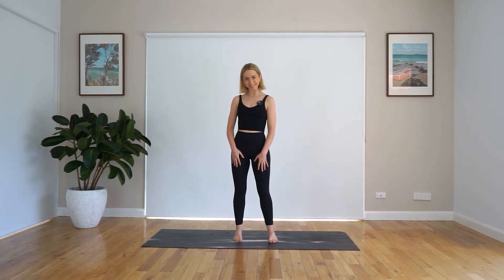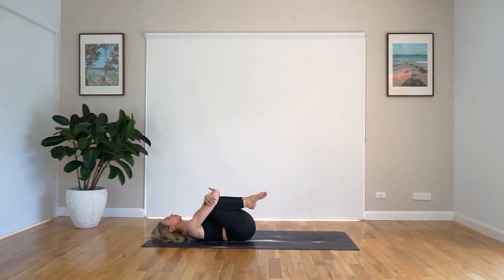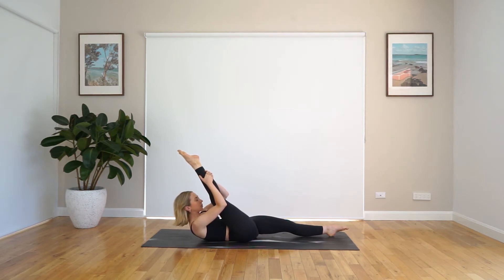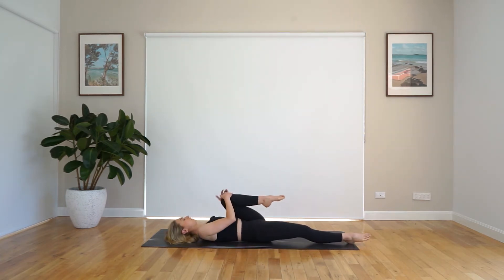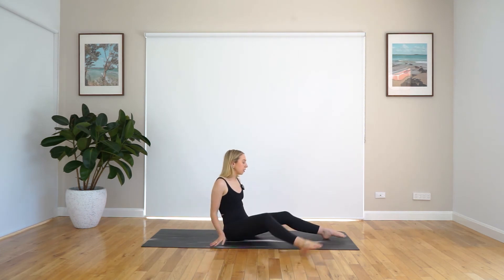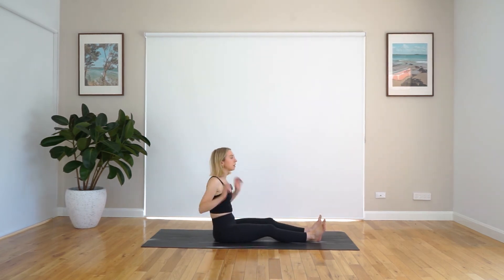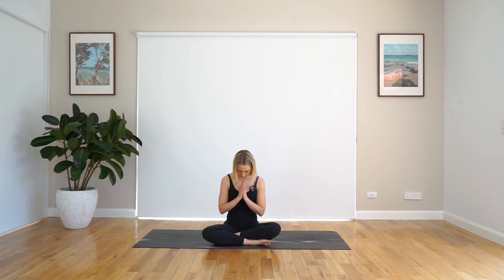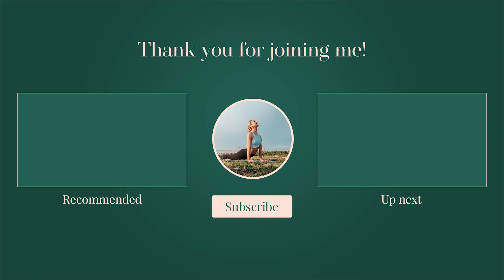20 Minute Juicy Full Body Stretch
Hello everyone! Join me for juicy (but relaxing) full body stretch. This is a wonderful session to complement with your Pilates or your other workouts, or will be great for your recovery day. We are mainly focusing on stretching out our glutes and hamstrings and opening up our hips. A little neck stretch is included, as well as some twisting and lengthening movements. No equipment needed for today, just your beautiful selves and your beautiful mat.  See you soon! Emma x

This is my own personal workout and it may not be suitable for you. We recommend you speak with your physician and follow all safety instructions before the commencement of any exercise program. By engaging in this exercise or exercise program, you understand that the classes are a form of physical activity and that there are inherent risks in undertaking any form of physical exercise. When participating you agree that you do so at your own risk, are voluntarily participating and assume all risk of injury to yourself.

ABOUT CLUB FORME:

Club Forme is a Pilates Club for me, for you and for everyone. We’re fun, approachable and sweaty. Movement is our meditation and we love how amazing it makes us feel on the inside and out. Try our collection of classes from stretch and relaxation to mat Pilates, Power Pilates or Pilates HIIT, and find what works for you. Barre classes are coming soon, watch this space!

“I want you to feel included and excited to be a part of a positive community, where you feel special and you can find love in moving your body. Carving out some time for myself on the mat has personally helped me tremendously, not only with my fitness but with my mental health too. Whether I've done a workout, had a stretch, or simply laid down and taken a few breaths, or had a cry, my mat has been my beautiful safe space, just for me. I'm so passionate in sharing how I enjoy moving my body, and maybe you will enjoy it too. Welcome to the Club where everyone is welcome.” Love, Emma Spencer-Lelek, Club Forme founder & qualified Pilates Instructor xx